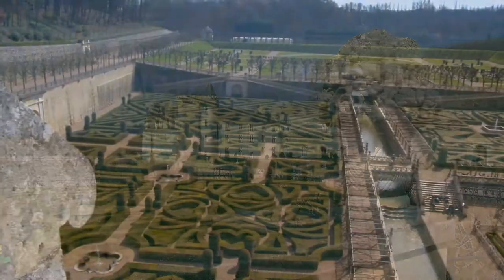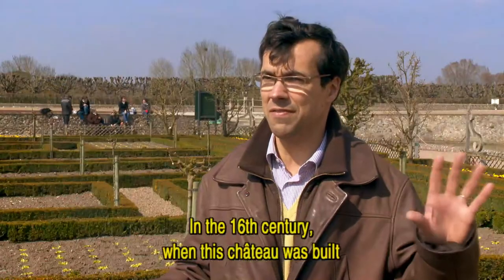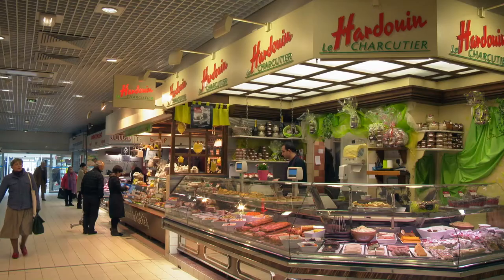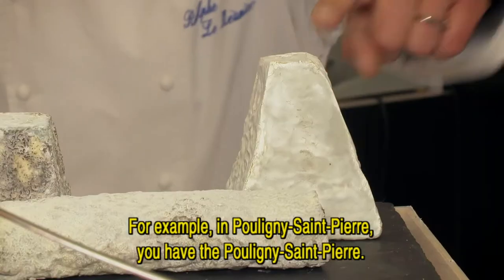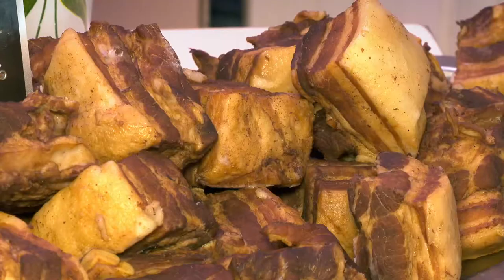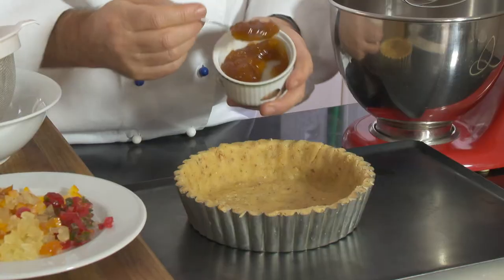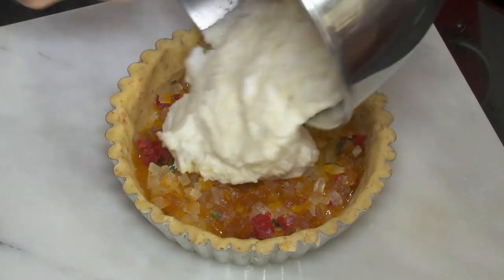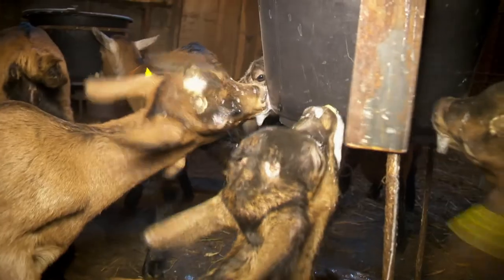TASTE LE TOUR 2013 ep180